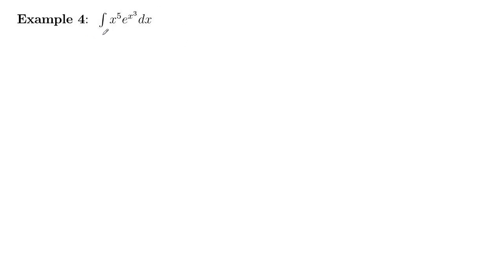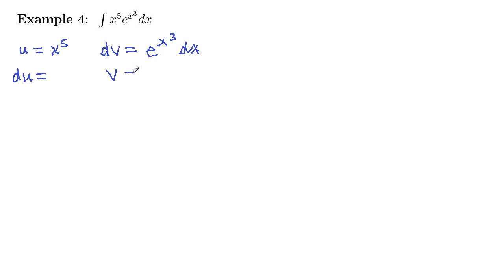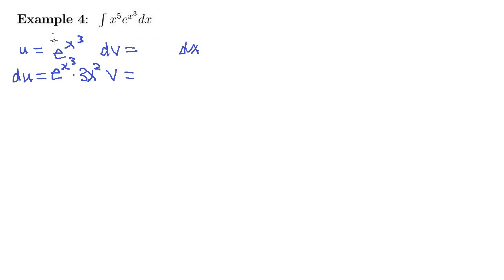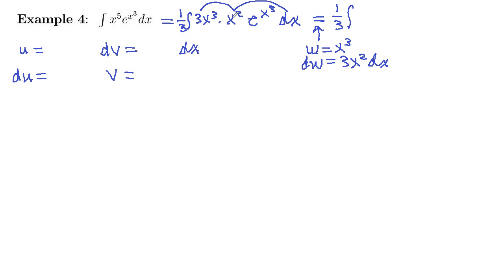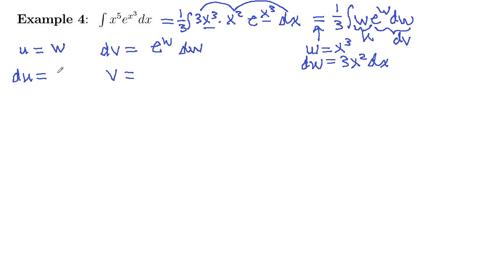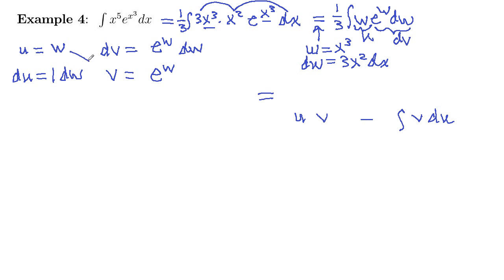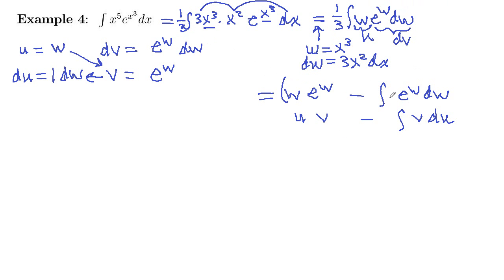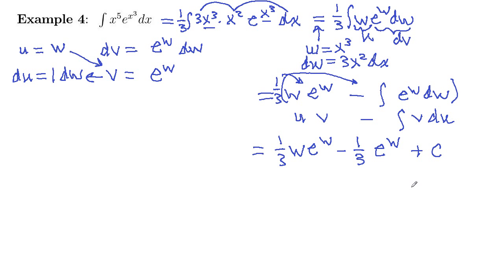Math 148 Section 7.1 Example 4